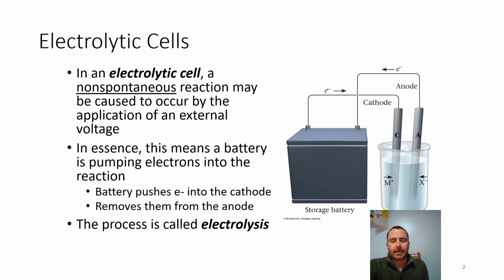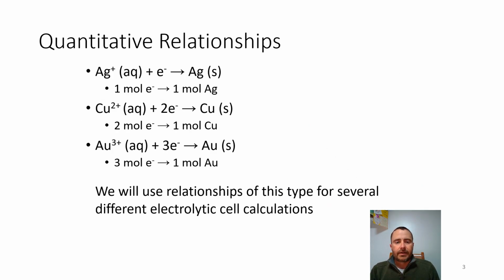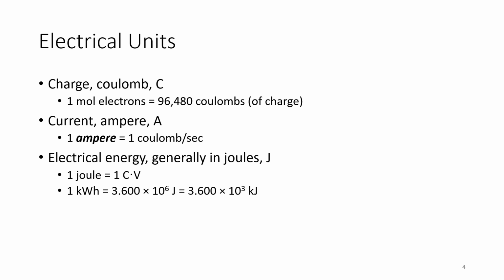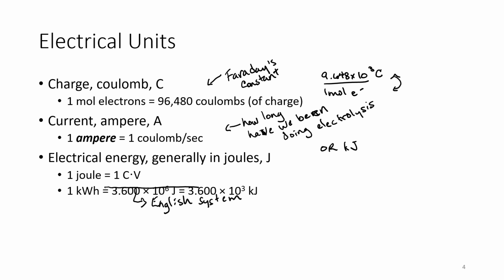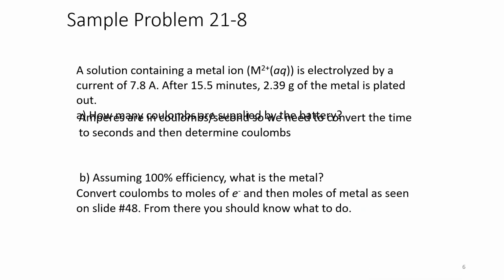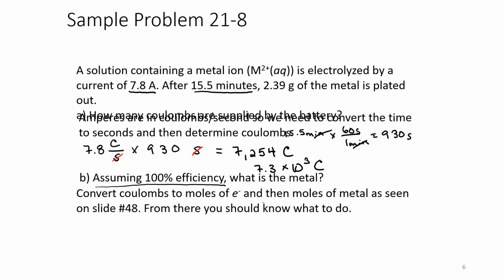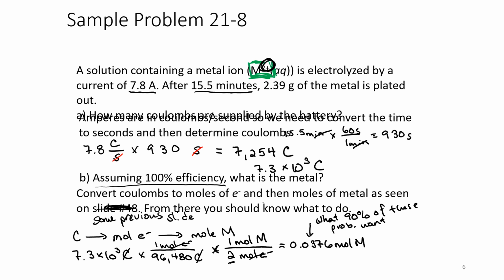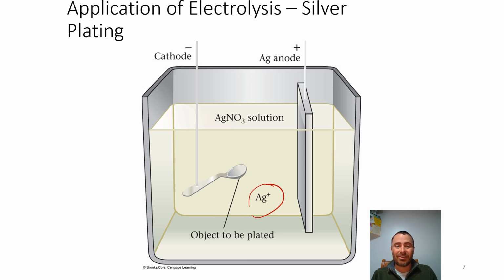Ch17.9 Electrolytic Cells